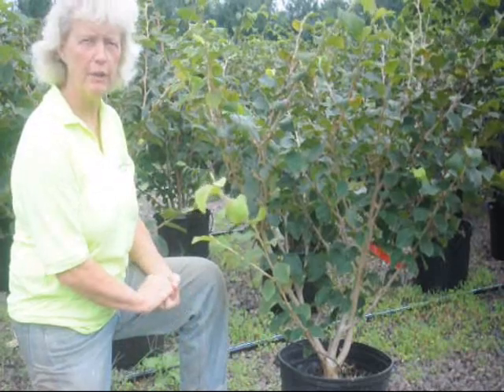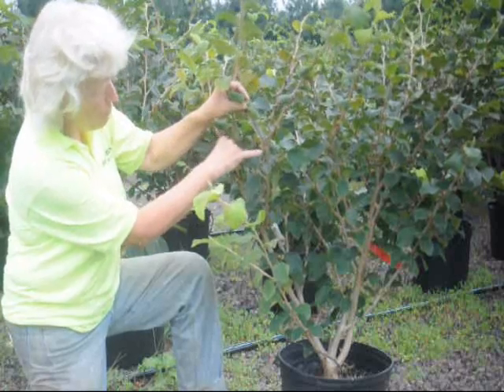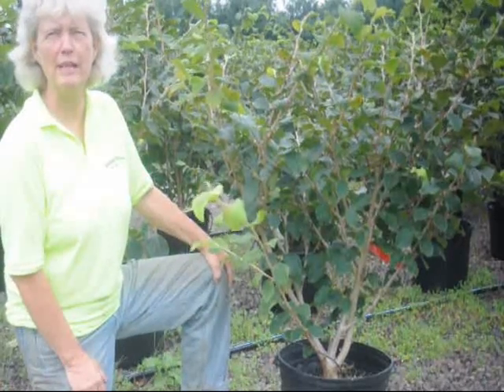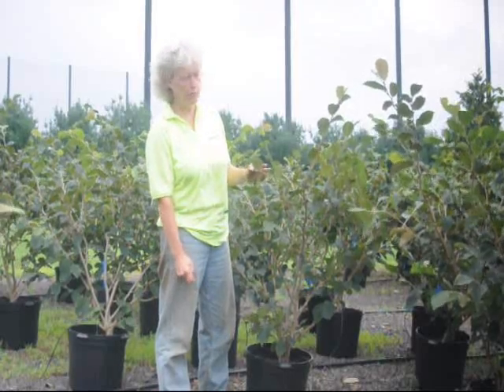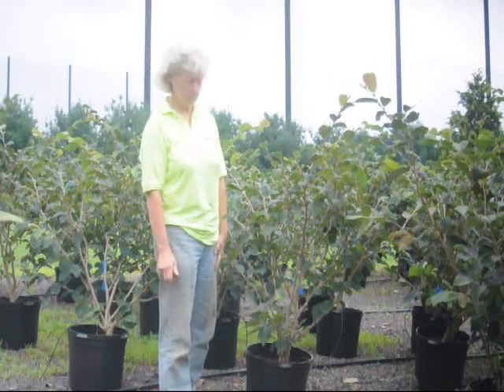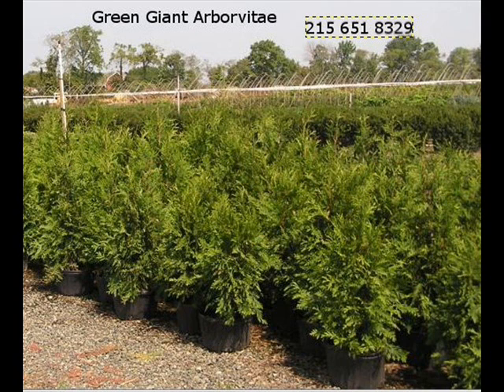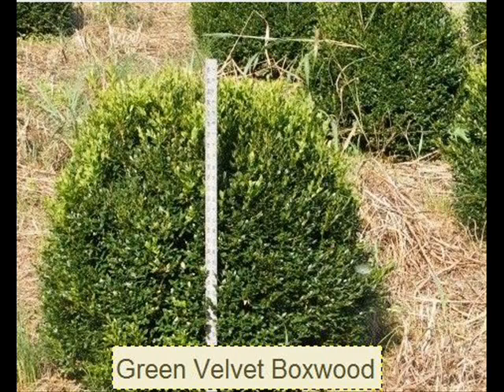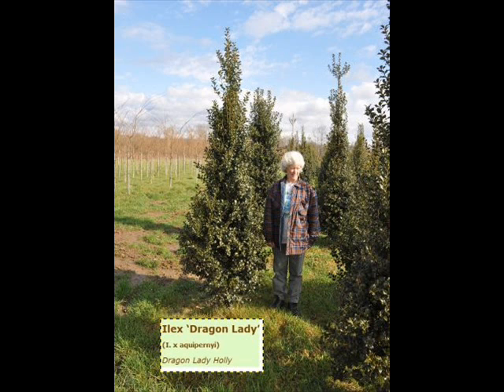Winter Flowering Suggestions for Your Landscape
Flowering shrubs and evergreen bushes have a variety of uses, and some of the former are also ... Winter is a tough time for landscaping in the snowy North. ...
Amazon.com: Winter-flowering Shrubs (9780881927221): Michael ...
› ... › Home & Garden › Gardening & Horticulture - CachedYou +1'd this publicly. Undo
Amazon.com: Winter-flowering Shrubs (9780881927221): Michael W. Buffin: Books.
Winter Flowering Shrubs
gardening.wsu.edu/column/11-10-02.htm - CachedSimilar
Nov 10, 2002 -- Winter Flowering Shrubs. by Joan Helbacka, King County Master Gardener. This page contains links outside Washington State University ...
Winter Flowering Shrubs - Euryops pectinatus
- CachedYou +1'd this publicly. Undo
Winter Flowering Shrubs such as the Euryops flower nearly all year round in your drought tolerant garden.
Winter Flowering Plants | Gardening Central
Winter flowering plants - not as scarce as you may think. There are not too many winter flowering plants that grow naturally in most locations, especially the ...